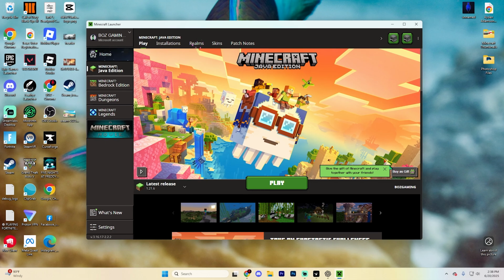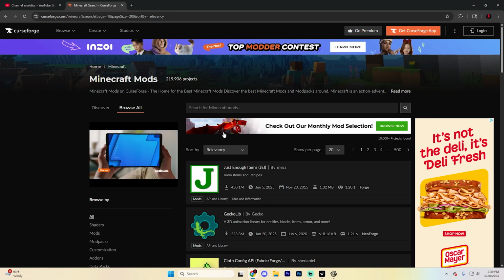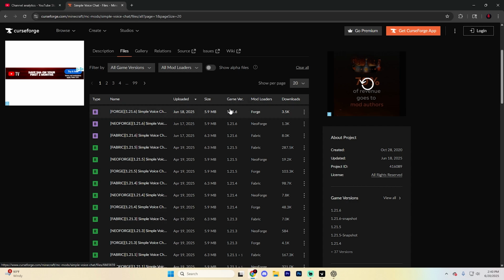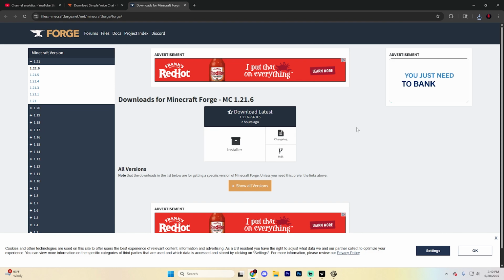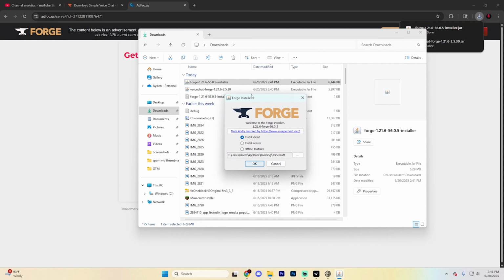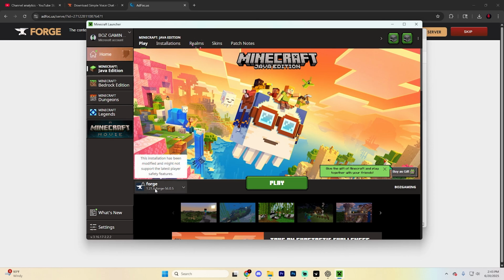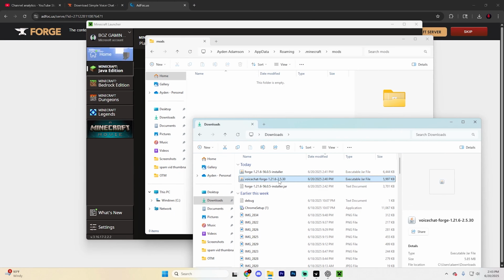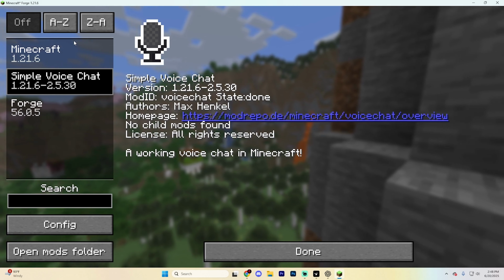How To Install Mods In Minecraft 1.21.6 - Step By Step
how to install mods in minecraft 1.21.6,mods in minecraft 1.21.6